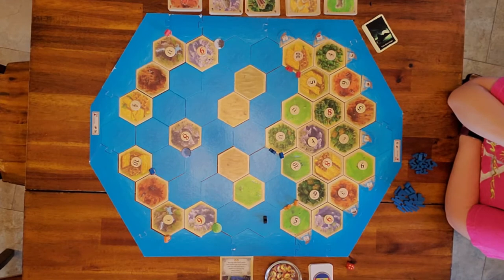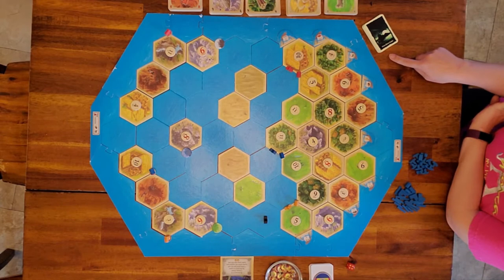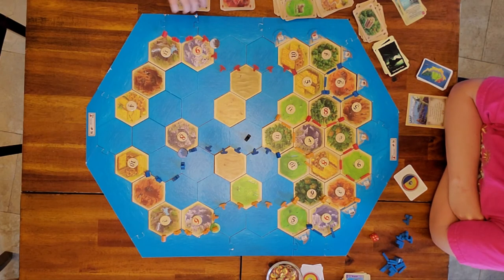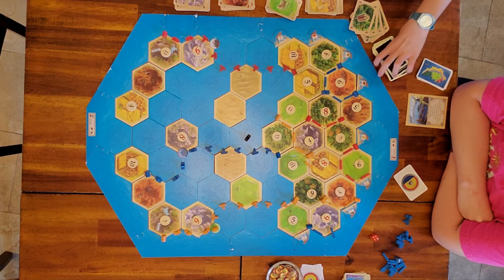How to Combine Pirate Islands with Catan Event Cards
Catan Combinations - you will need Seafarers and Traders and Barbarians Expansions to play this combination.  We explain the rules we created to adapt the cards to work with a Pirate instead of the Robber!